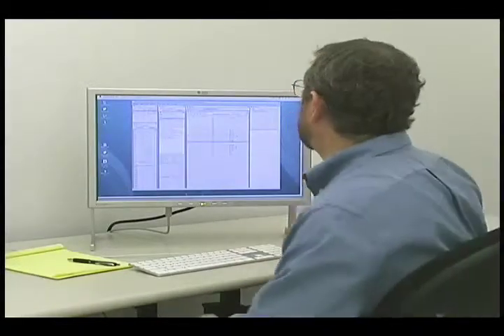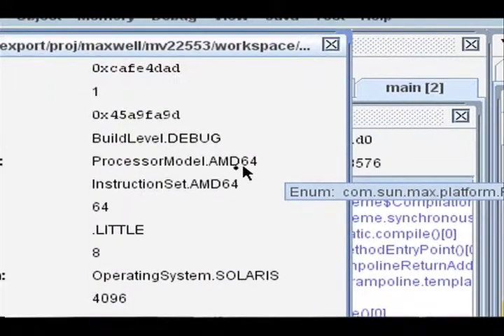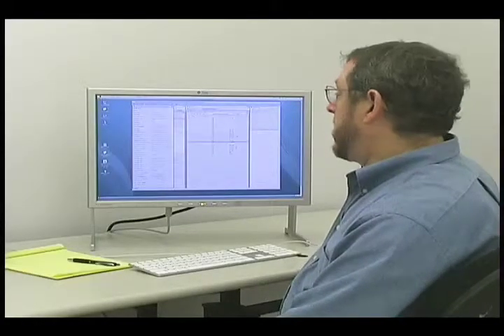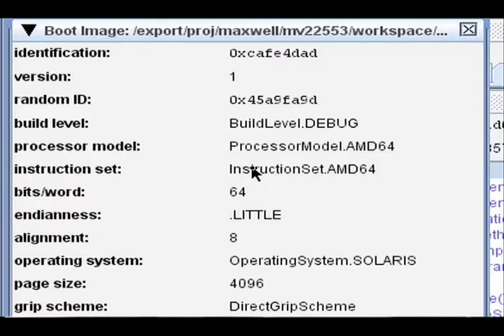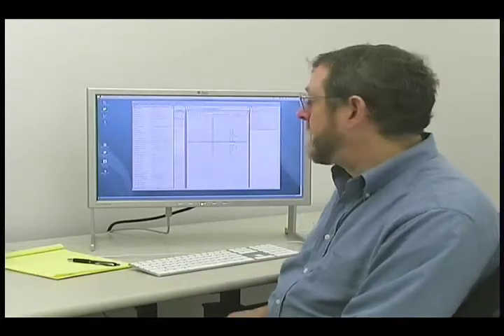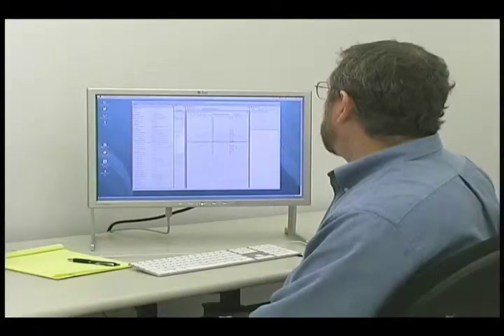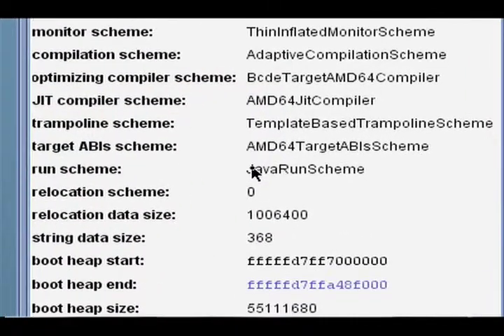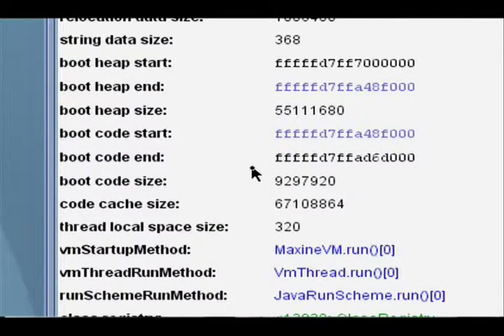Maxine Inspector Mini-Demo 1 of 10 (2008): Boot Image Configuration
A visual, all-in-one visualizer/debugger specialized for the Maxine Virtual Machine from Oracle Sun Labs promises to make VM technology development easier than ever.  This 2008 mini-demo shows how the configuration of the Maxine VM's boot image can be inspected.  See also the longer video "Introduction to the Maxine Inspector (August 2009)".